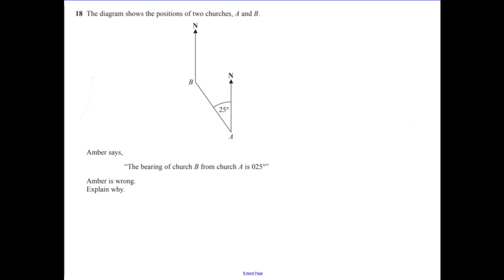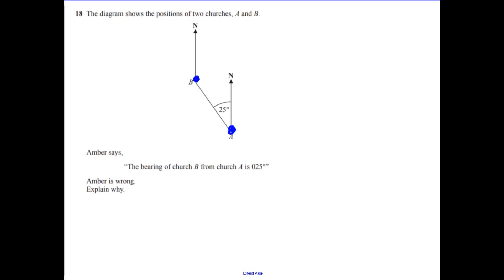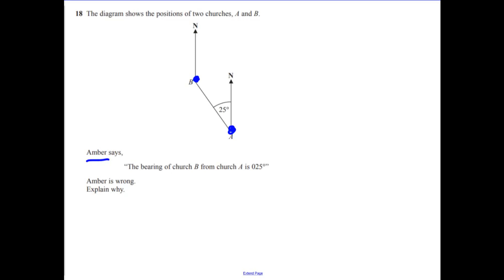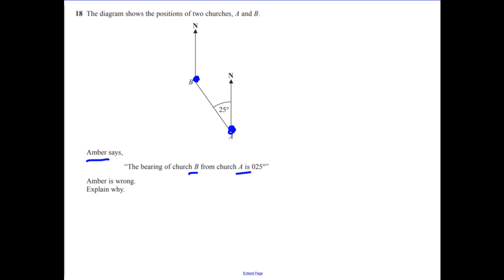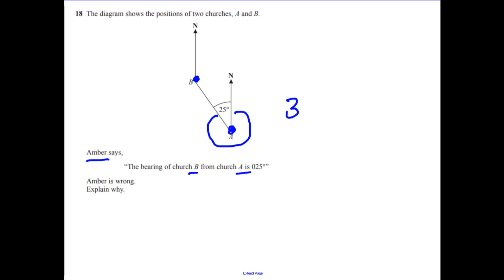Question 18 Foundation Edexcel Specimen 2 Paper 3